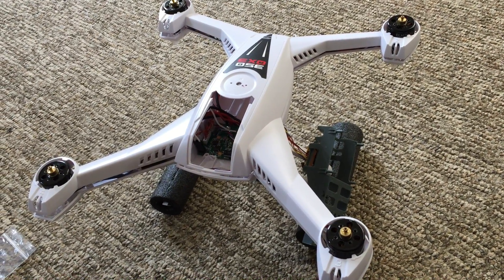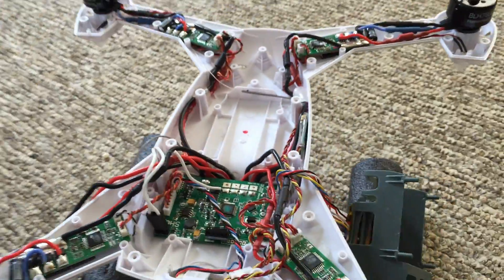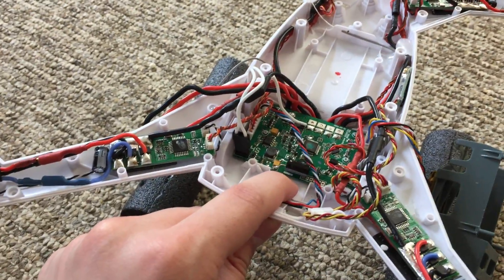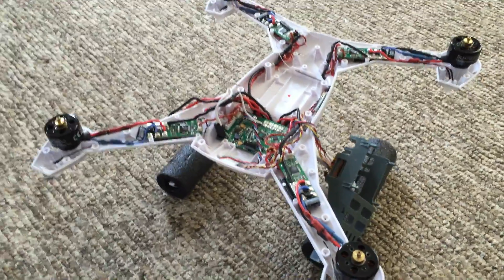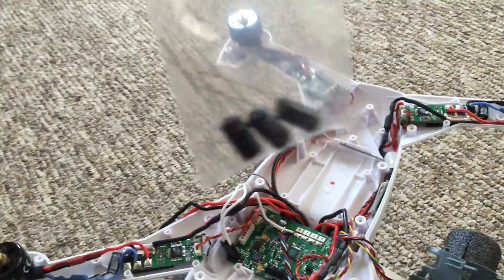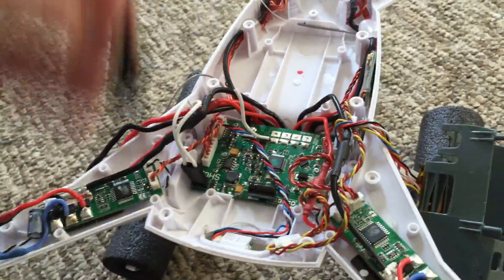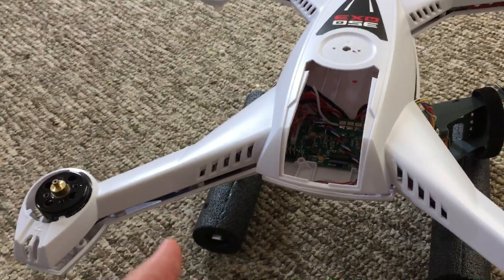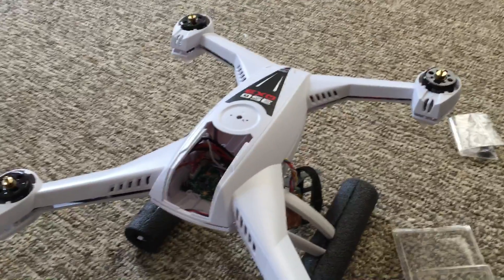350QX3 BNF - Adding 100uf 35V Capacitor, CGO-2 Gimbal Cable Issue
350QX3 BNF vs 350QX3 AP - the capacitor controversy, what to add, and a note about the CGO-2 gimbal cable.

5pcs 100uF 35v Electrolytic Capacitors 105c Cheng 6x11 USA SELLER